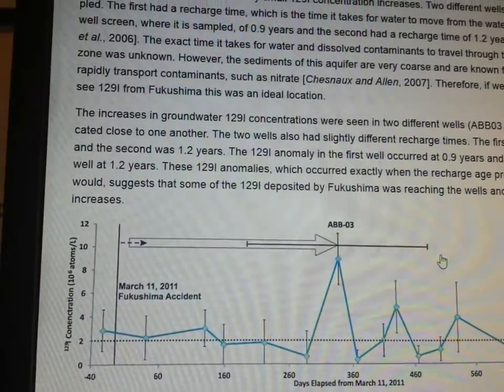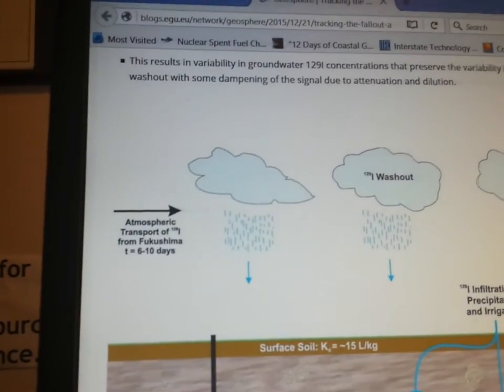Canada misrepresenting facts again about nuclear pollution.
This story highlights how the nuclear industry mixes up facts and misrepresents the truth.

This scientists says there is no harm caused by Iodine 129...
This link is from the CDC which highlights how much Iodine 129, which at first I read as Iodine 1291, it was actually I-129:

Please support Dana Durnford. The Canadian government is intent on raking him through the coals so we all go away.  Dana is standing up for all of us.

Please consider contributing to Dana, if you can afford it.
If you cannot afford it, please send your prayers and good thoughts.
Look at what he documented and get the word out to all you know about Dana's website.  He needs our support and concern now more than ever.

Please make sure to listen in on my radio show on UCY.TV on Monday, Wednesday and Friday at 8 am - 9am pst.
The Age of Fission Radio Show.
Monday: Interviews with St. Louis residents
Wednesday: Interviews with Activists and Healers